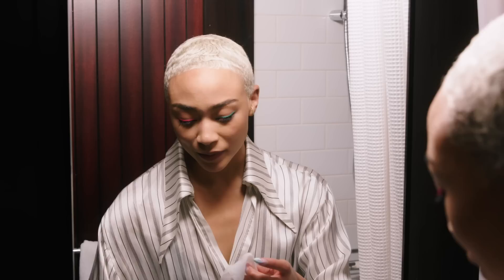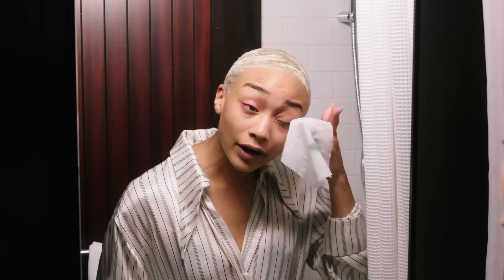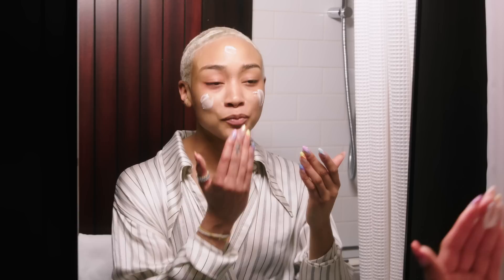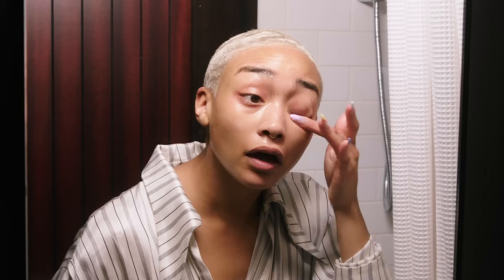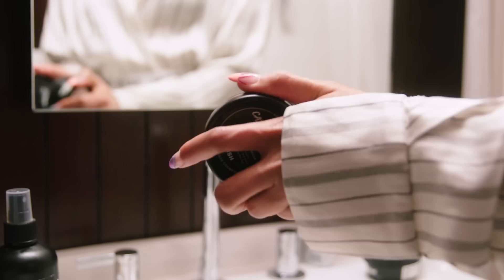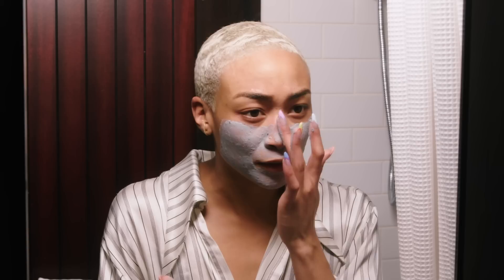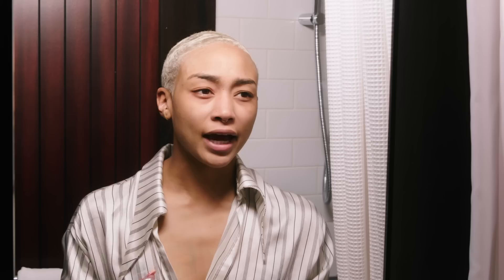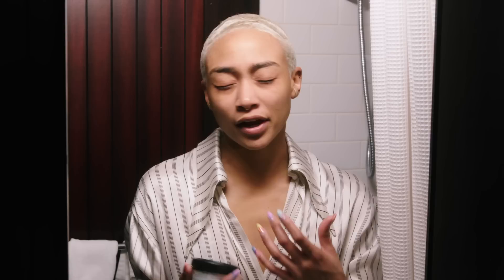Actress Tati Gabrielle's Natural Nighttime Skincare Routine | Go To Bed With Me | Harper's BAZAAR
You know Tati Gabrielle as Gaia on The CW's The 100 and as Prudence Blackwood on Netflix's Chilling Adventures of Sabrina, but fun fact—the actress is also obsessed with natural beauty products. In this episode of GoToBedWithMe, Gabrielle walks us through her nightly beauty routine—including removing camera-ready makeup and keeping her sensitive skin extra-glowy.

PRODUCTS MENTIONED:
Koh Gen Do - Cleansing Spa Cloths
Lush - Ultrabland Facial Cleanser
Lush - Catastrophe Face Mask
Lush - Tea Tree Water Toner
Lush - Enzymion Moisturizer